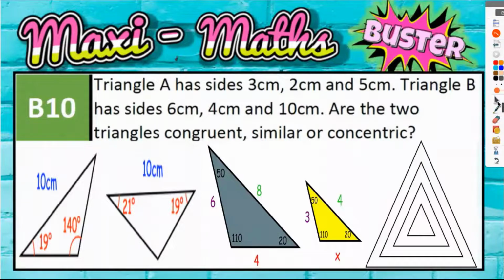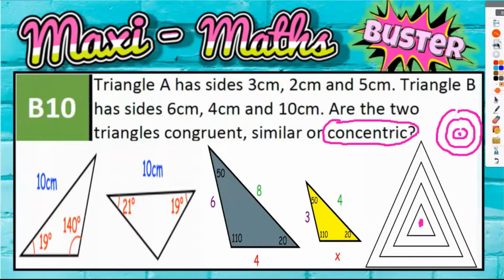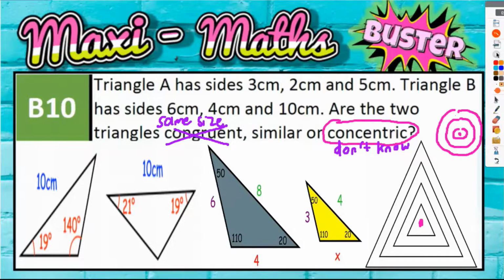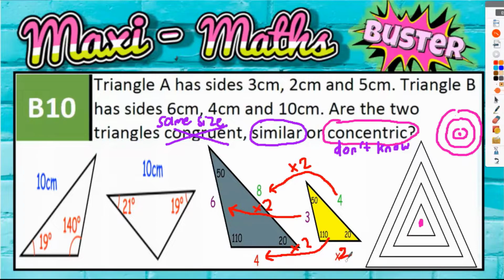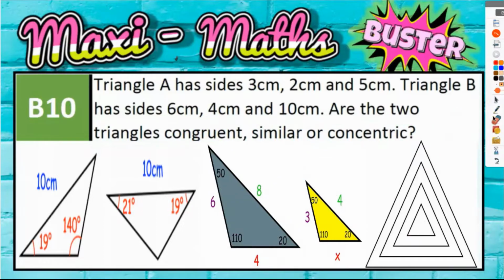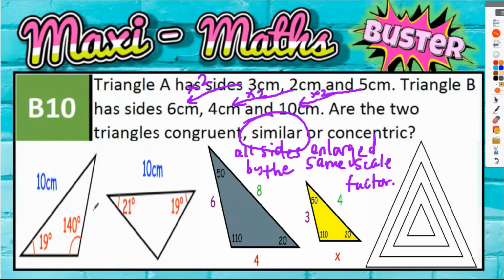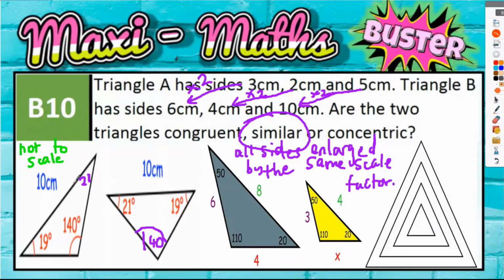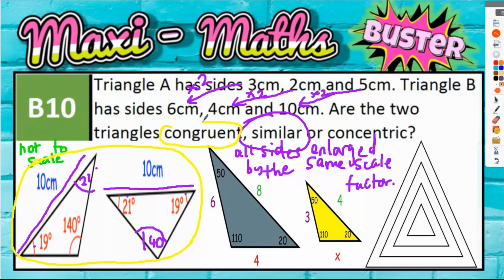8B4QB10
Congruent, similar and concentric triangles